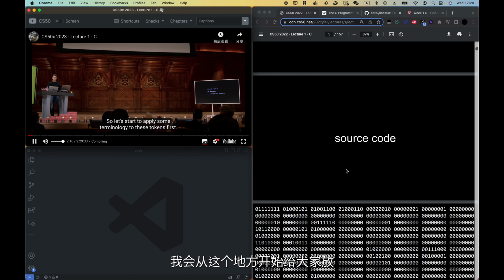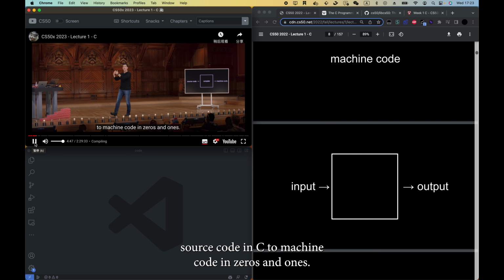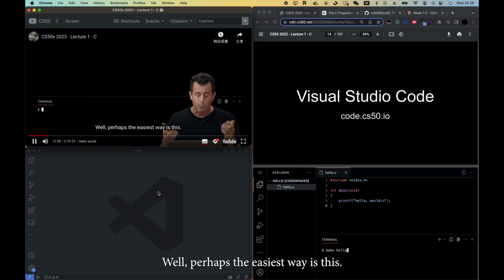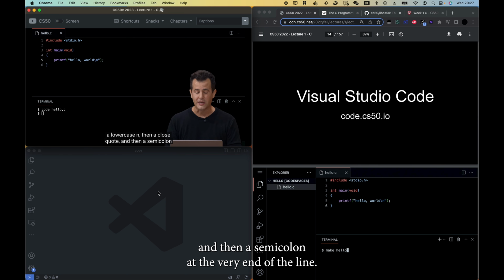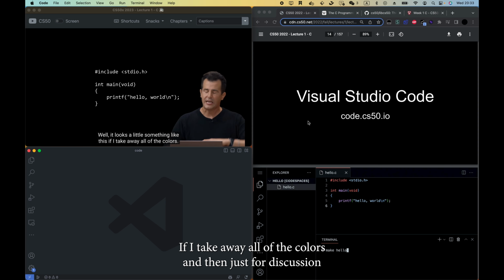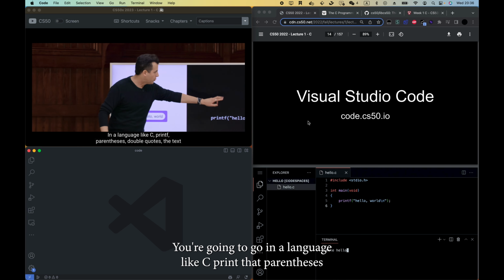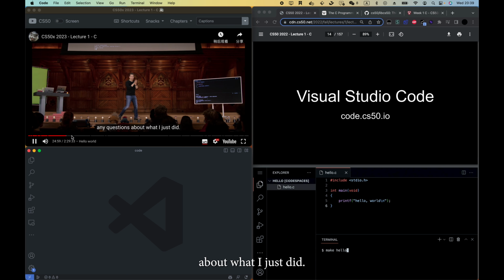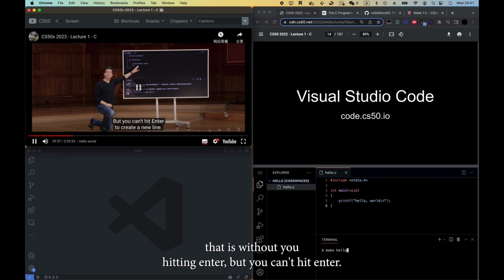02-2. Hello world! | C语言基础 | CS50 Week1 C - 2 | 零基础转码系列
哈佛大学公开课CS50x Week1 C - 2
C语言基础：Hello world!